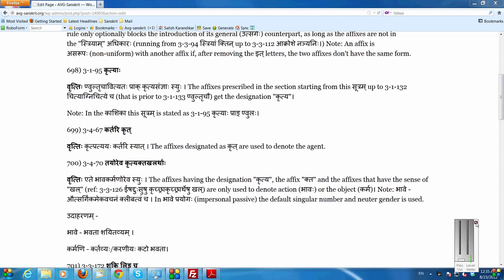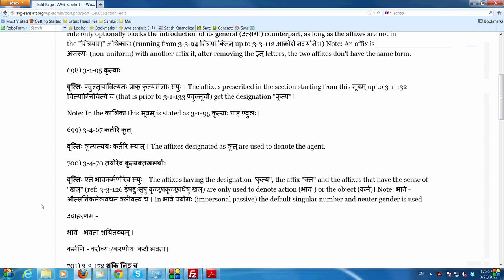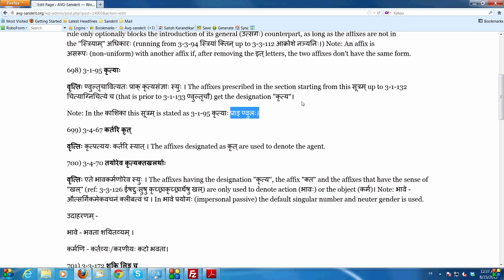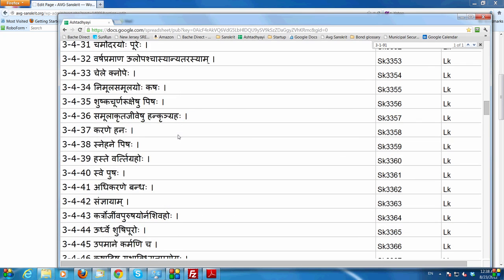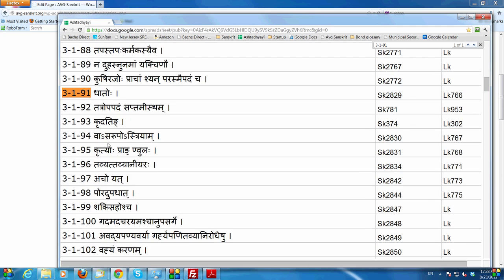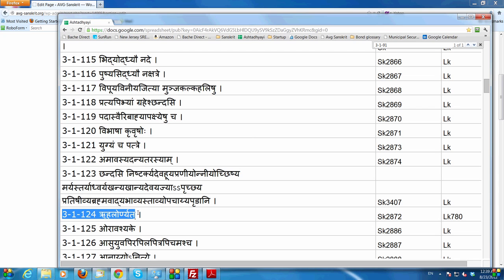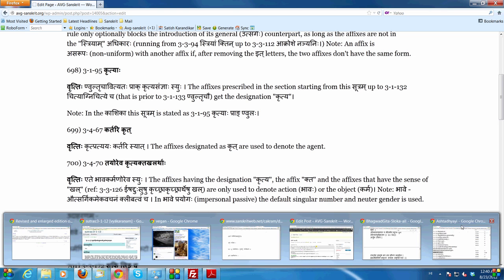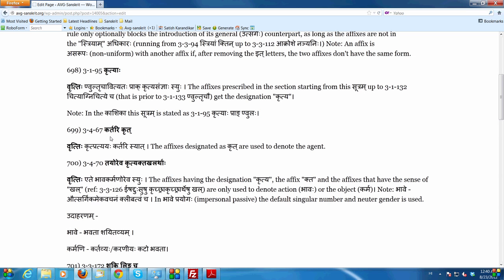Panini Sutra 3-1-95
3-1-95 कृत्याः।
वृत्तिः ण्वुल्तृचावित्यतः प्राक् कृत्यसंज्ञाः स्युः । The affixes prescribed in the section starting from this सूत्रम् up to 3-1-132 चित्याग्निचित्ये च (that is prior to 3-1-133 ण्वुल्तृचौ) get the designation 'कृत्य'।

Note: In the काशिका this सूत्रम् is stated as 3-1-95 कृत्याः प्राङ् ण्वुलः।